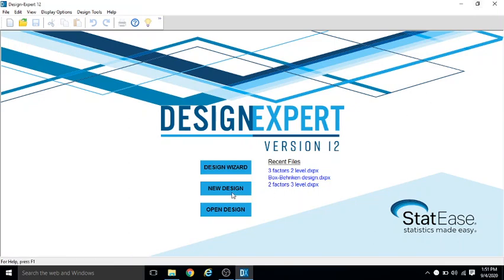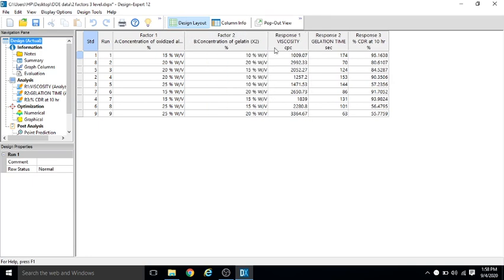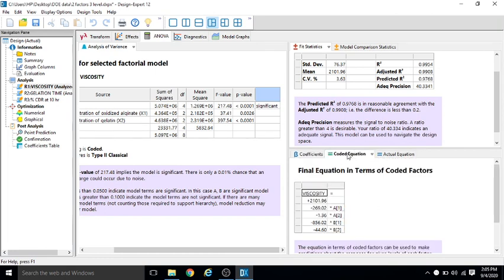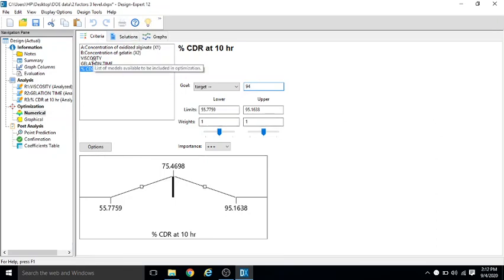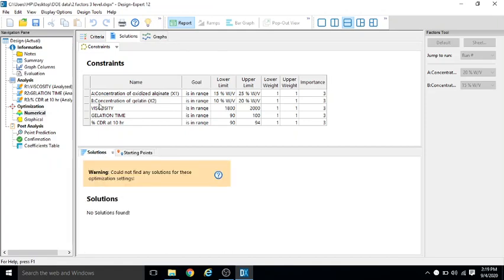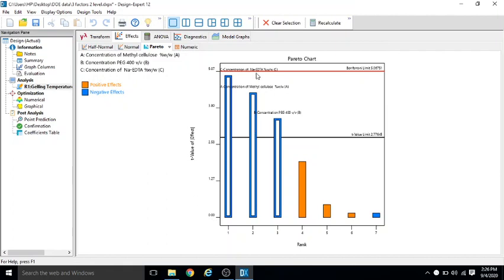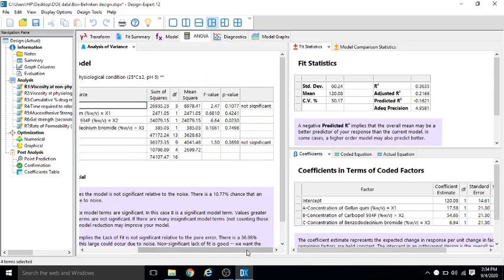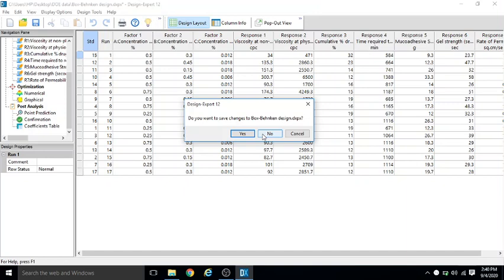DESIGN EXPERT 12 PART - 2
HOW TO USE DESIGN EXPERT 12 FOR DOE AND OPTIMIZATION